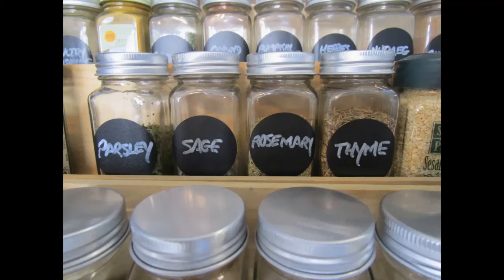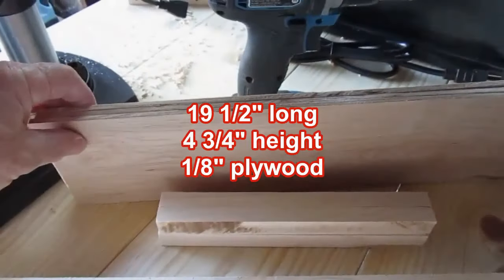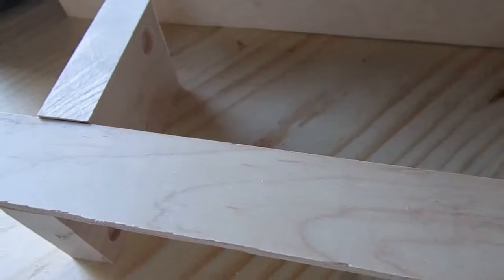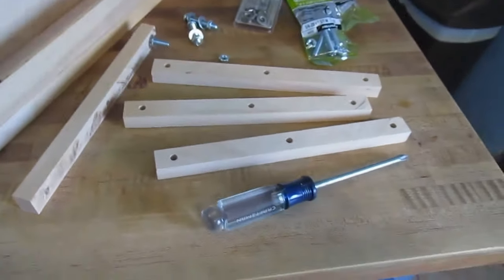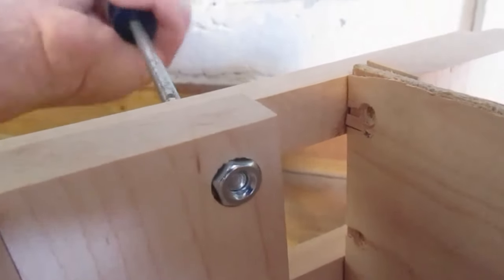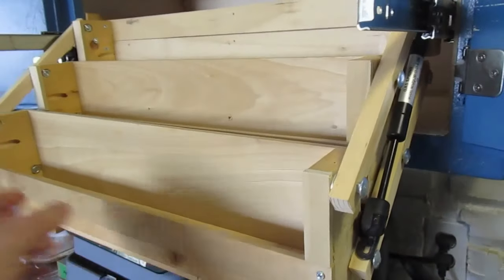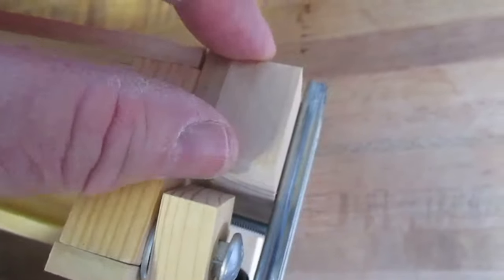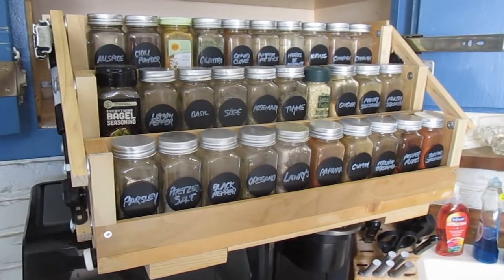Organize Your Kitchen Like a Pro with This Unique Spice Rack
Organize your chaotic spice collection with this unique expandable, retractable spice rack organizer! Now you'll quickly see which spices you have on hand, which spices you'll need to go purchase, and whether you have duplicates or not. Load up to 30 spice jars into this spice organization system and never discover (usually at the last minute) that you don't have a specific spice for your cooking adventures! This expandable, retractable spice rack system allows easy access to often-used spices. It fits easily into a standard overhead kitchen cabinet, and can be left in its open "retracted" or "cascaded" position for easy access to all 30 spices at once when you're working on a big culinary project! This is a one-of-a-kind kitchen organization system that you won't find anywhere else!

Spice rack measurements:
* Sides: 4" h x 2 5/16" w x 3/4" thick
* Bottoms: 19 1/2" long x 2 1/4" w x 3/4" thick
* Fronts: 19 1/2" long x 1 5/16" h x 1/8" thick
* Backs: 19 1/2" long x 4 3/4" h x 1/8" thick
* Levers: 9" long x 1/2" w x 3/4" thick

Side piece holes:
* Top holes: centers should be 1/2" from top edge of each piece, 1/2" from front edge of each piece
* Bottom holes: centers should be 7/16" from bottom edge of each piece, 5/16" from rear edge of each piece

Completed assembly measures 21" wide x 10 1/2" deep to fit into a wall-mounted kitchen cabinet with standard 12" depth.